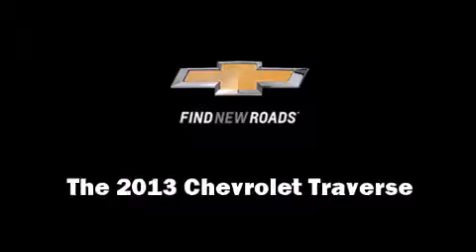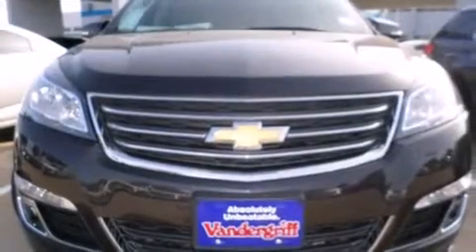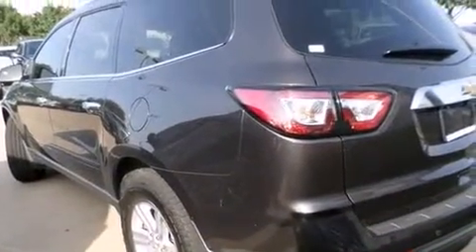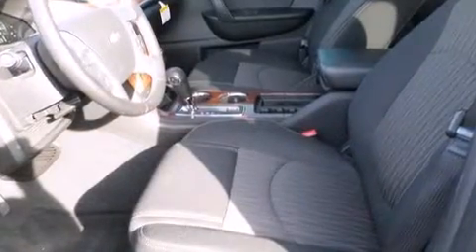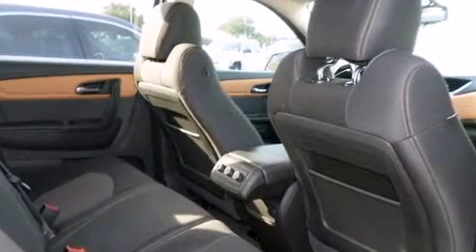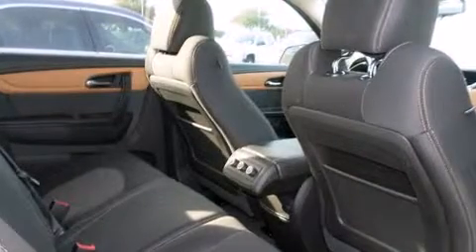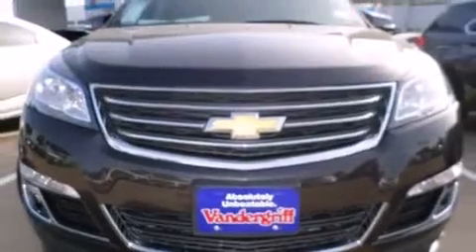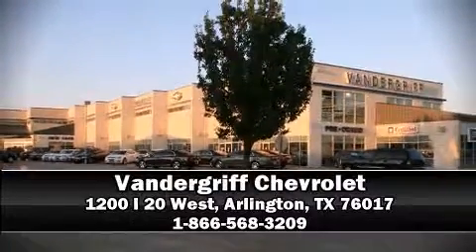2013 Chevrolet Traverse FWD 4dr LT w/1LT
Vandergriff Chevrolet
1200 I 20 West

Step into the 2013 Chevrolet Traverse. Under the hood you'll find a 6 cylinder engine with more than 270 horsepower, providing a smooth and predictable driving experience. Chevrolet prioritized comfort and style by including: front and rear reading lights, a rear window wiper, a trip computer, front bucket seats, heated door mirrors, remote keyless entry, and cruise control. Third row seats provide an even greater maximum passenger capacity. Chevrolet ensures the safety and security of its passengers with equipment such as: dual front impact airbags with occupant sensing airbag, front SIDE impact airbags, traction control, brake assist, a security system, onStar, and 4 wheel disc brakes with ABS. Electronic stability control ensures solid grip atop the road surface, no matter how challenging the driving conditions. We have a skilled and knowledgeable sales staff with many years of experience satisfying our customers needs. We'd be happy to answer any questions that you may have. Come on in and take a test drive!